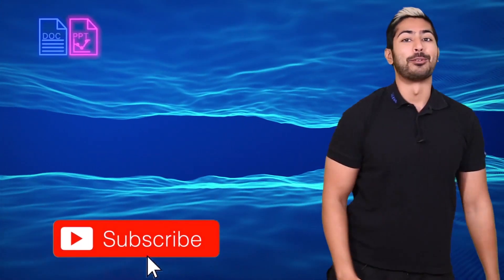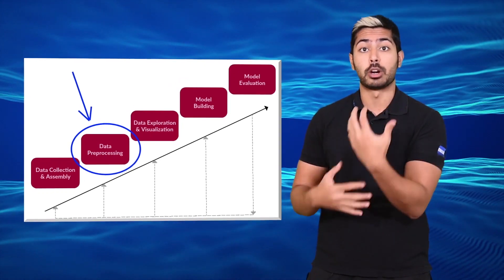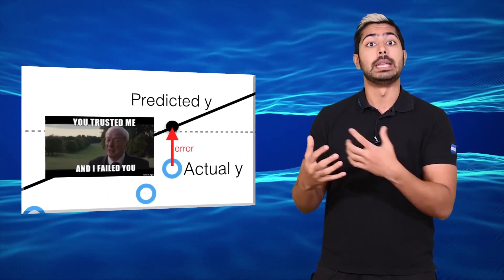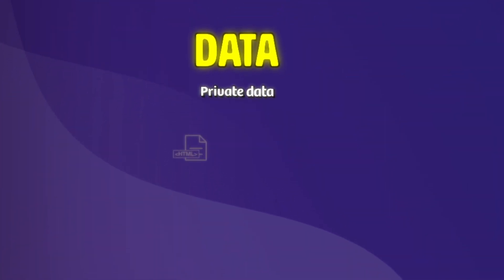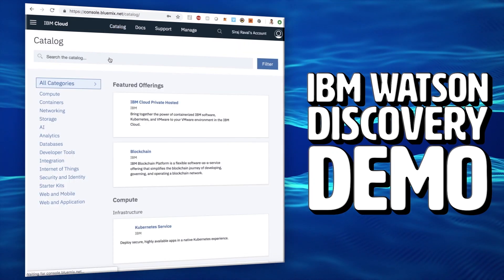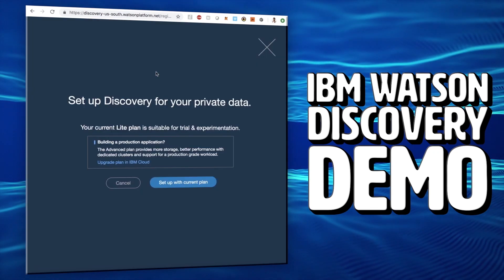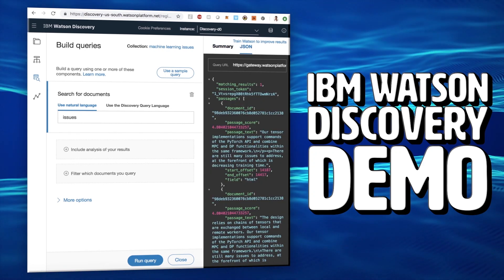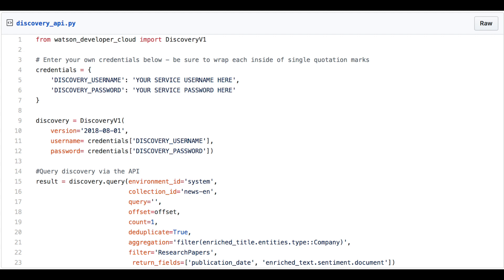IBM Watson Discovery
Watson Discovery is an IBM Cloud service which allows you to unlock hidden value in data to find answers, monitor trends, and surface patterns using the world’s most advanced cloud-native insight engine. Watson Discovery ships with natural language processing built-in and can even be taught to understand terms that are specific to your domain. By automating the ingestion and processing of your data in a fully managed cloud service, it removes the complexity from your workflow and allows you to spend less time wrangling your data and more time building!

Ready to get started with Watson Discovery?